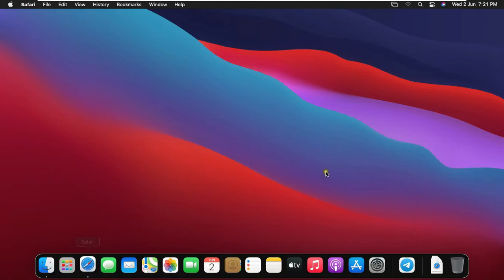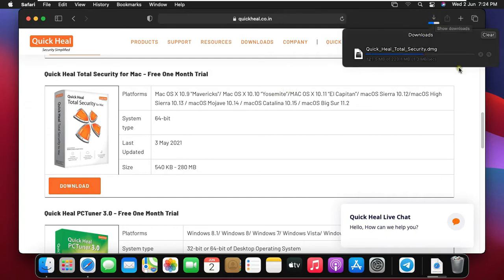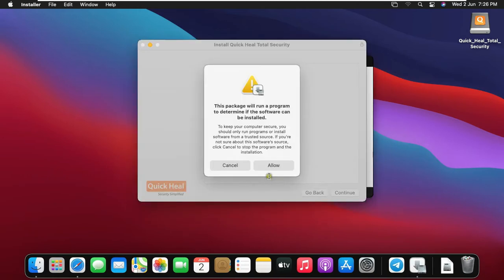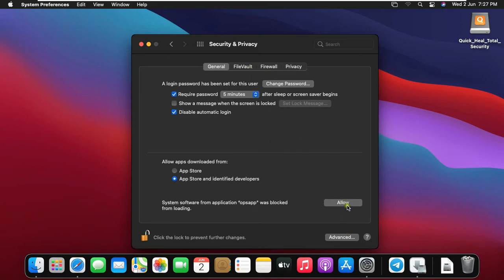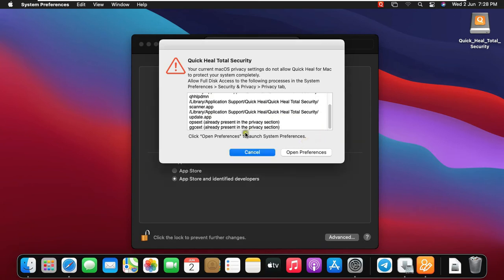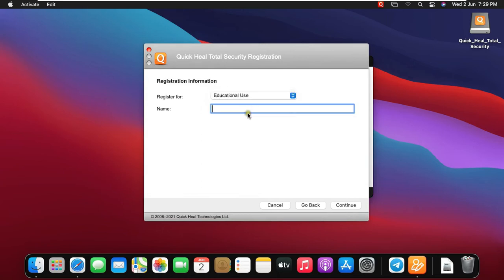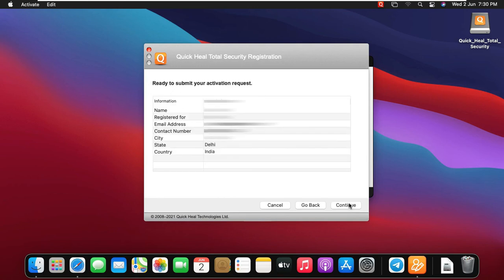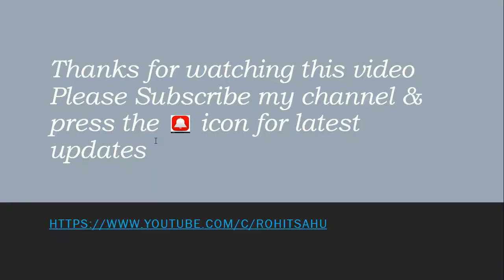How To Install Antivirus on Mac?( Big Sur & Catalina ) (Macbook + iMAC ) (Best 2021 Antivirus)(Free)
Hello Everyone, in this video i am going to install Antivirus on Mac operating System

antivirus for mac free
avast free mac security
free antivirus
avira free antivirus for mac
bitdefender antivirus for mac
avast free antivirus
sophos antivirus